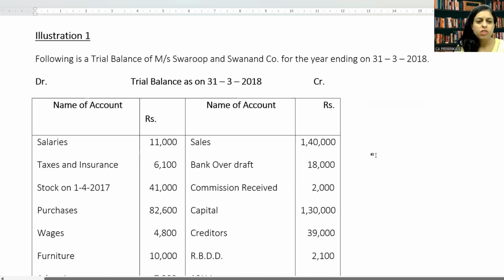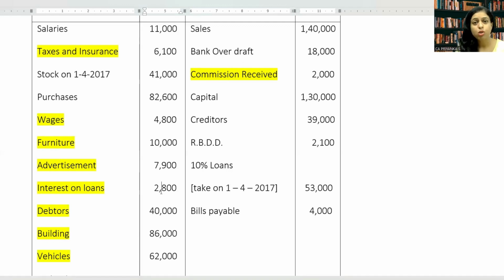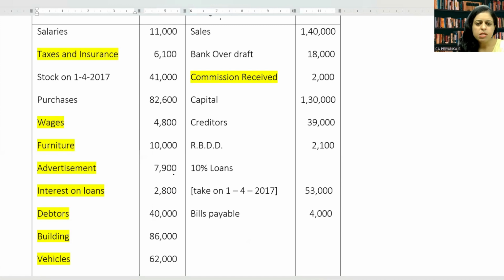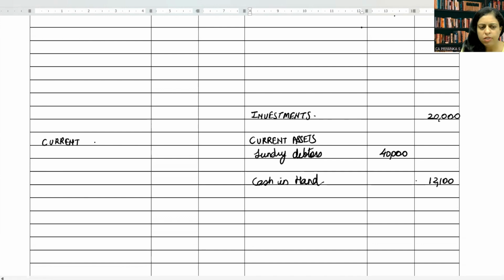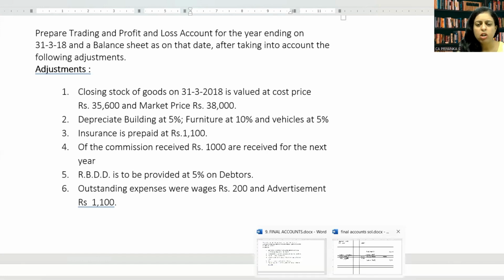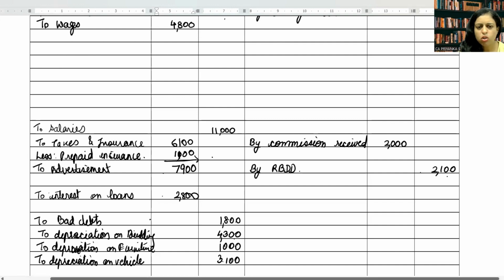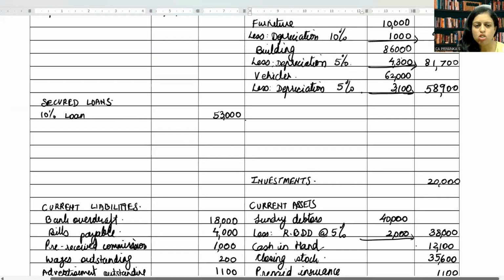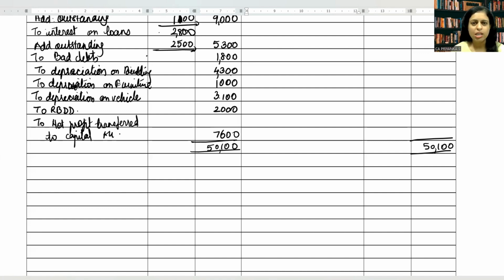Score well in Final accounts problems .Basics of Accounting PART 14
Learn basic accounting online
Learn Accounting basics. This is a series of videos focusing on Basics of Accounting. This video will cover a. Meaning of accounting b. Definition of Accounting c. Important terms used in accounting The series of videos will be focusing on understanding the foundation of accounting that is a. principles of accounting b. conventions of accounting c. Three golden rules of accounts d. Journal- how to pass journal entries e. Ledger- how to enter ledgers f. Draft trial balance g. Prepare final accounts Due to the basic understanding of accounts not being clear to students, professionals, businessmen, it becomes difficult for them to give exams, take decisions of business, identify errors and so on. Hence this series will help them understand the details of accounting in such a way that their foundation of commerce is clear.